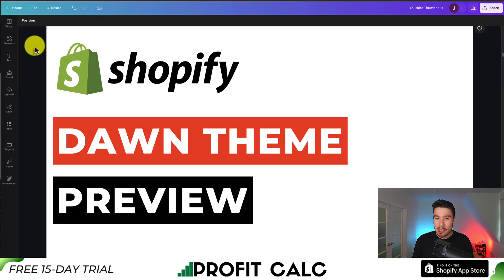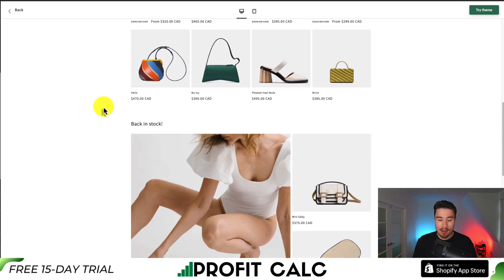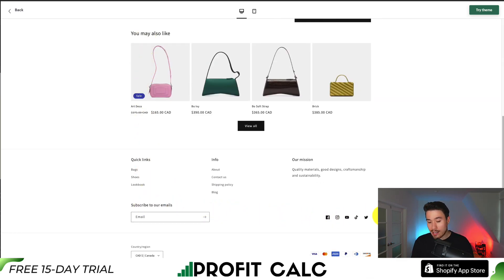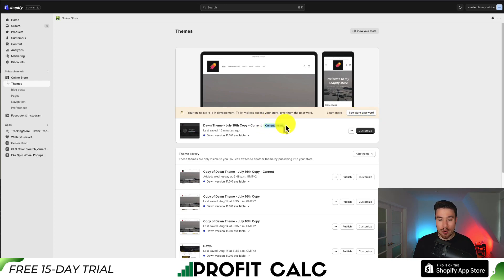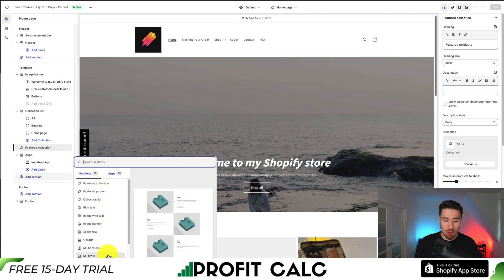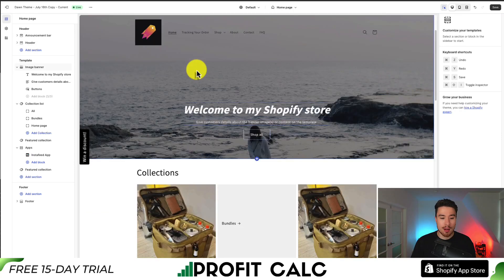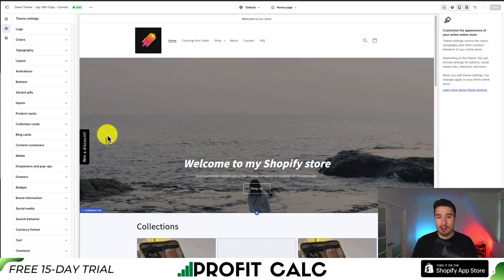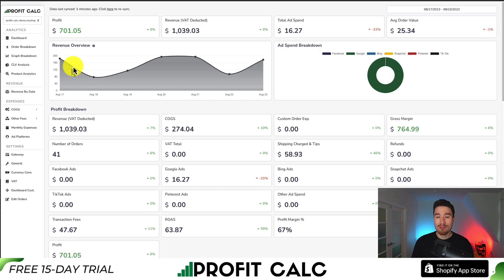Shopify Dawn Theme Preview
COPYWRITING ROBOT
Get ready for a sneak peek into the future of your Shopify store with our exclusive "Shopify Dawn Theme Preview" video! Are you looking to refresh your online store's design or considering a new theme for your Shopify website? Look no further!

In this video, we'll take you on a guided tour of the exciting Dawn theme, the latest addition to Shopify's theme collection. Designed to offer a modern, clean, and highly customizable look for your e-commerce website, Dawn brings a fresh new vibe to your online presence.

Here's what you can expect from this video:
🌅 A first look at the Dawn theme's default style and layout.
🎨 An overview of customization options to make your store uniquely yours.
🚀 How to access and install the Dawn theme for your Shopify store.
📱 A responsive design that ensures your store looks great on all devices.
🌐 Exploring the theme's features to enhance your customers' shopping experience.
🛒 Tips on optimizing your store with the Dawn theme to boost conversions.

Whether you're a Shopify newbie or an experienced store owner, this preview will give you a glimpse into the future possibilities for your online business.

Ready to give your e-commerce website a fresh and inviting look? Join us in this exclusive Dawn theme preview and discover how it can elevate your Shopify store's appearance and functionality.

If you find this video informative, please give it a thumbs up, share it with others, and consider subscribing to our channel for more Shopify theme reviews, e-commerce tips, and tricks.

Explore the potential of the Dawn theme for your online store today and stay ahead in the world of e-commerce design!